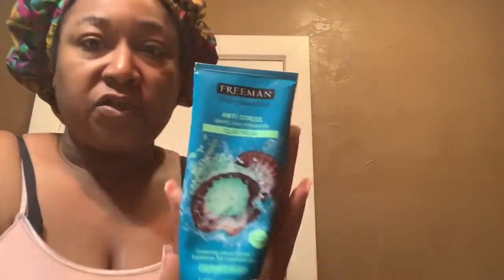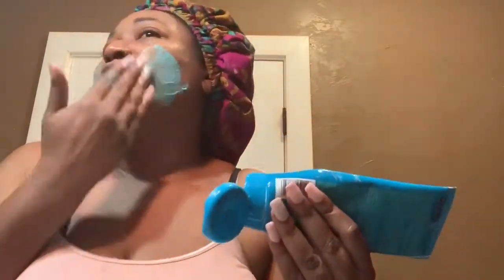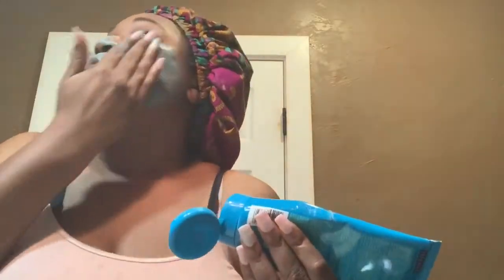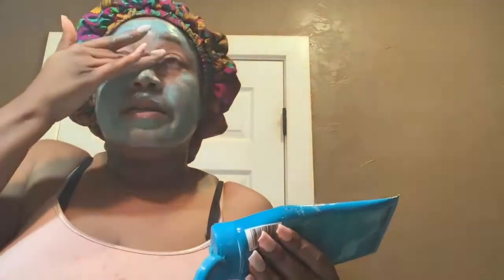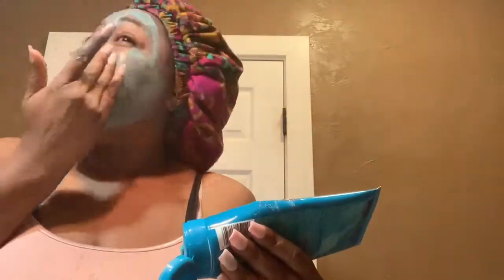Chit Chat with Me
Chit chat with my while I do my nighttime cleansing routine.

Code: SUGAR10
Beauty by Mikkole

Check these Queens Out!!